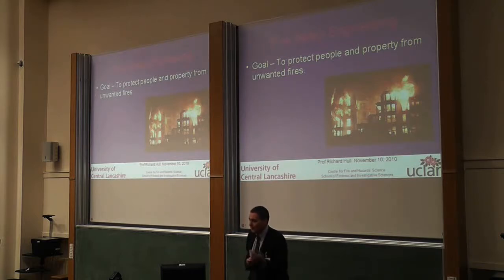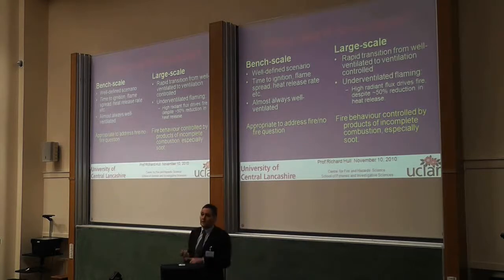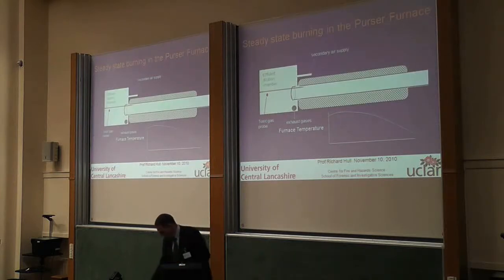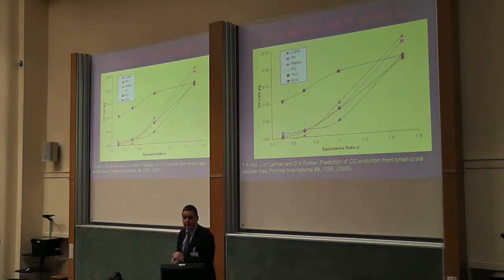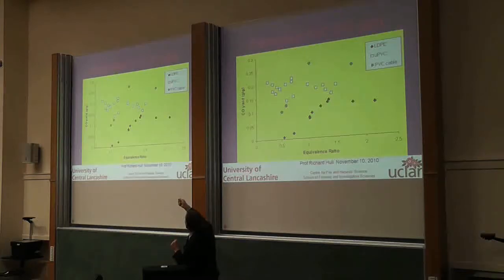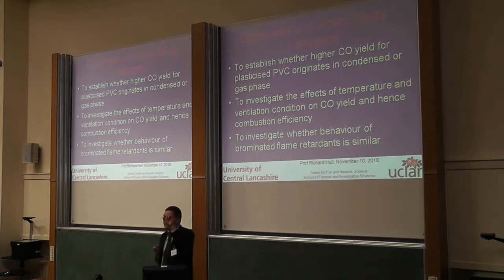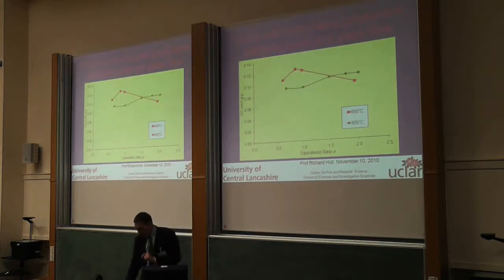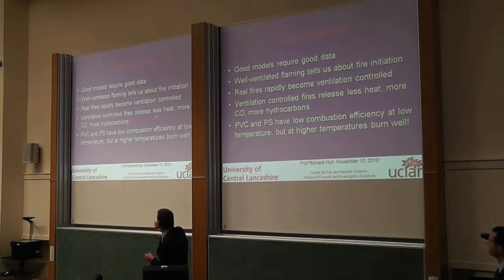Fireseat 2010: Presentation by Richard Hull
Presentation by Prof Richard Hull, University of Central Lancashire, at the FIRESEAT 2010 symposium, Edinburgh, Scotland, on Wednesday 10th November 2010.

Presentation title: "Effect of Temperature and Ventilation Condition on the Combustion Efficiency of Halogenated and Aromatic Fuels"